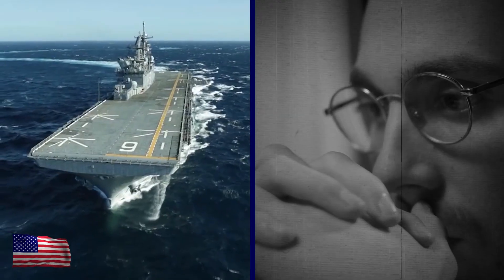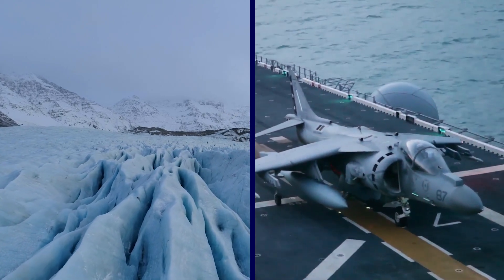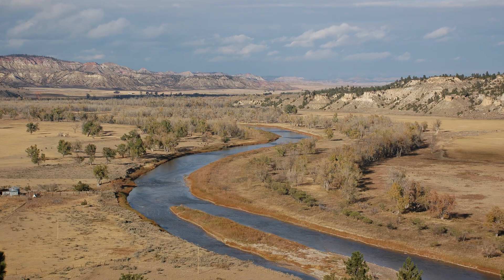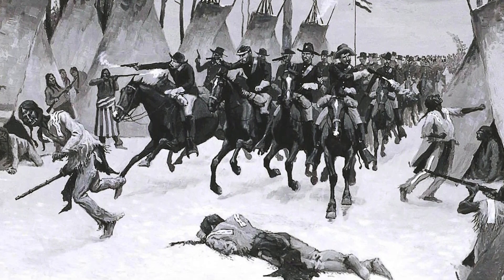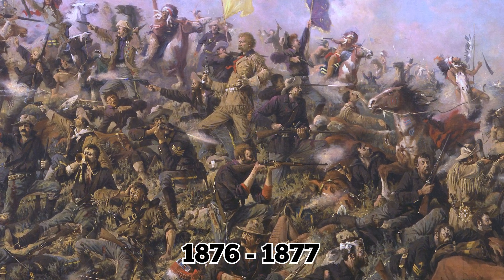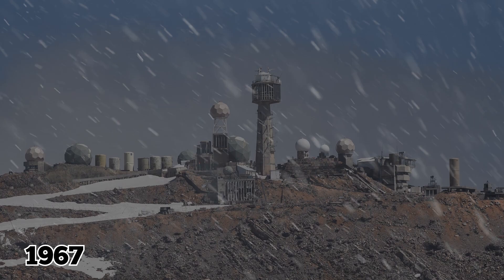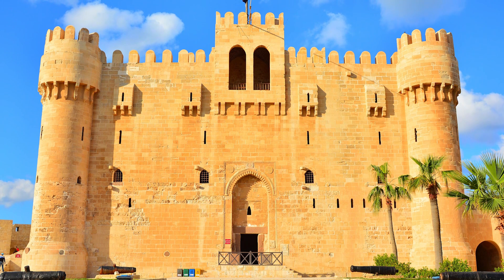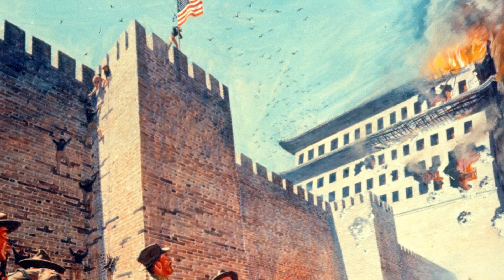Shocking Military Expeditions Projects